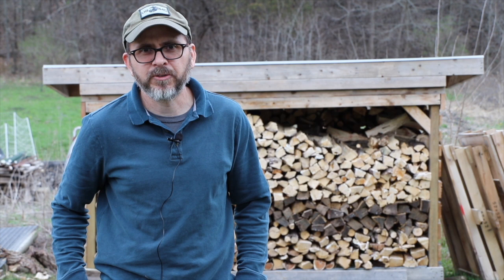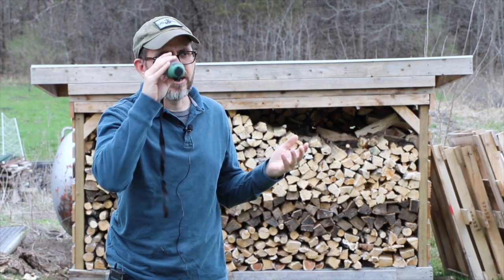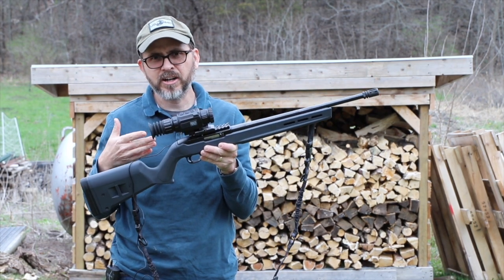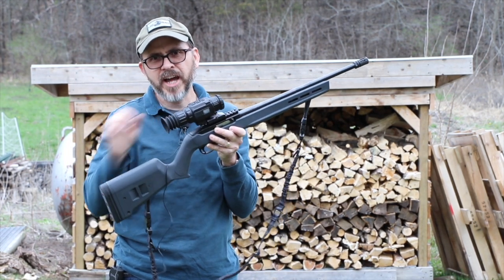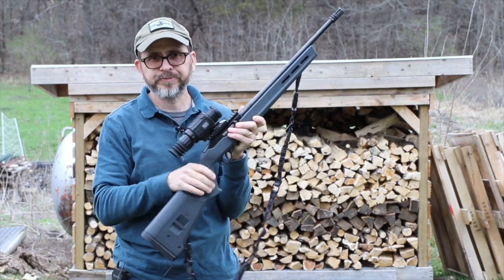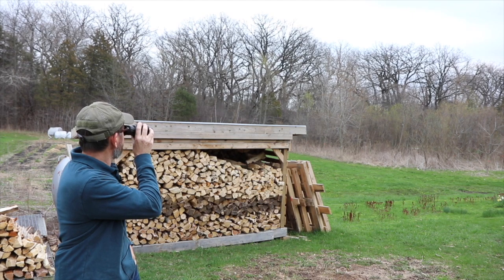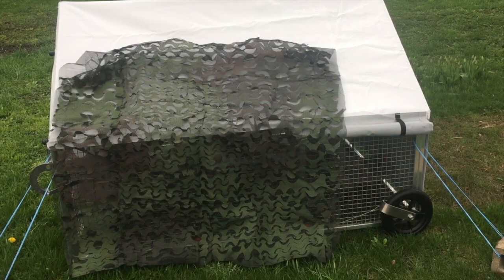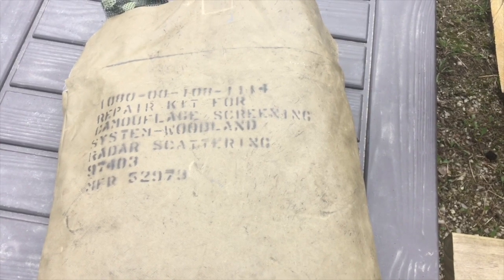thermal optics for the homestead bugout, & SHTF Preparedness. FLIR scout tk & Bering Optics HOGSTER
Thermal is a game changer, and once you use it, you will have to have it. Check for critters that go bump in the night, see if your bee hives are alive, and use it for rural security. In this day and age it's a must have item.

Tested are the flir scout tk and the  HOGSTER R  Ultra-compact Thermal Weapon Sight (BE43025) (probably outdated already with a new model)

From budget of $500 and up you can get into thermal. One gun with thermal is better than a safe full of guns without it. 1 $500 thermal scanner works better than $3K night vision for identifying living things in the dark.
Also tested some Military ULCANS camo Netting- Thermal Blocking with not the best outcome.